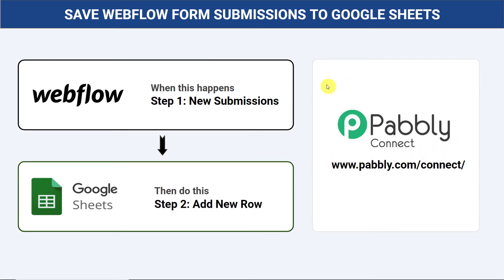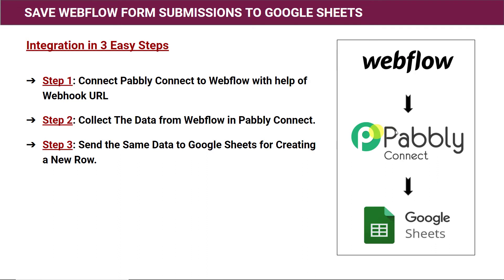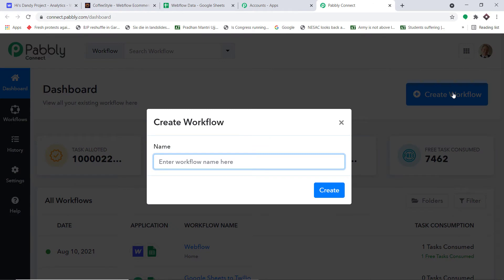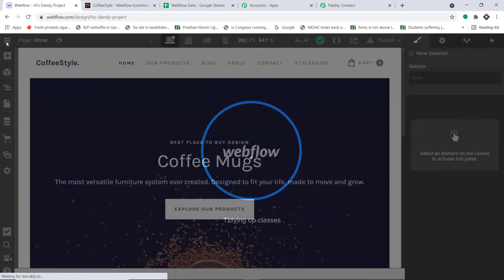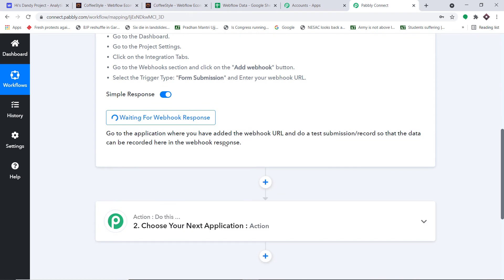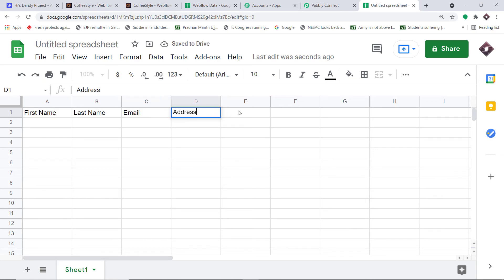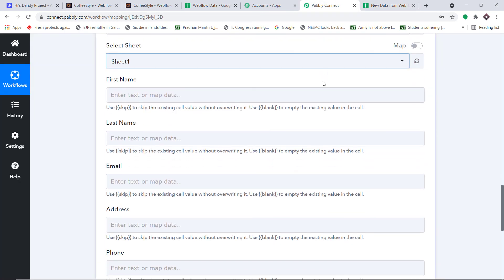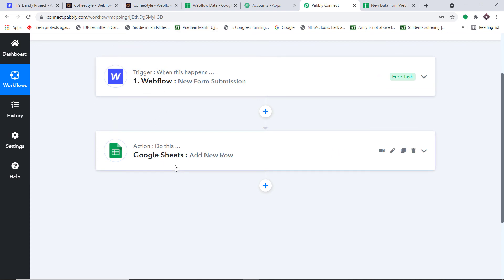Save New Webflow Form Submissions to Google Sheets Automatically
✅ In this video, we will learn Webflow Google Sheets integration, where you can save new Webflow form submissions to Google Sheets automatically with the help of Pabbly Connect.